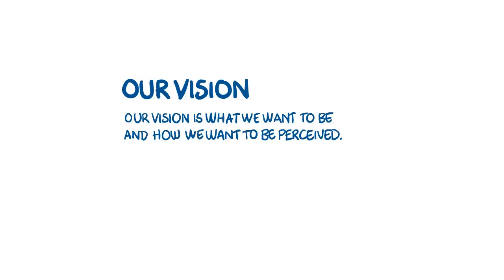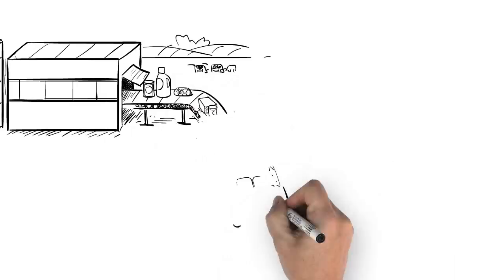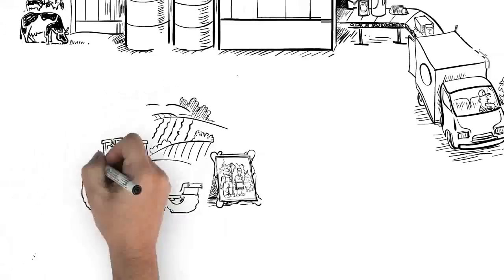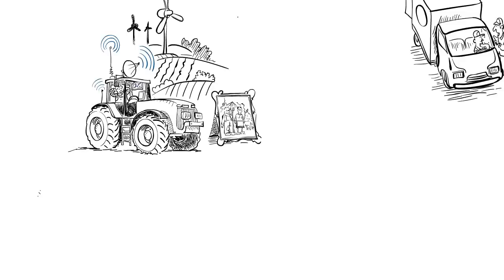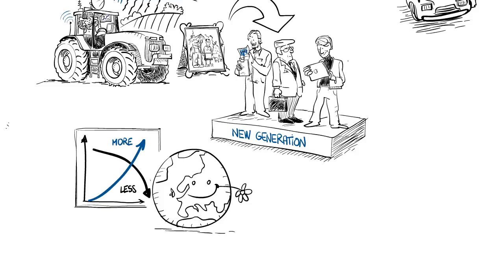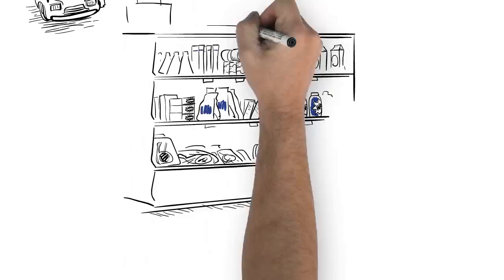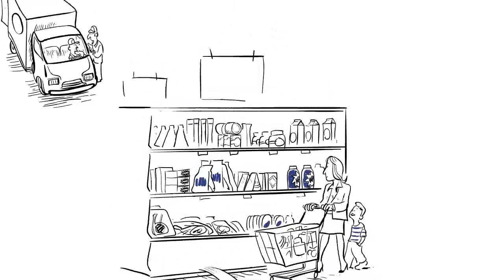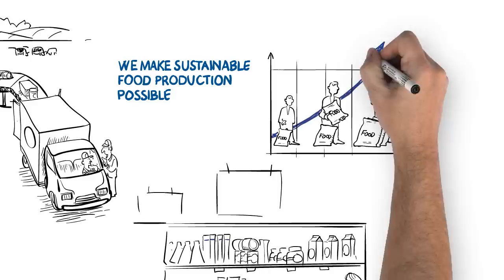DeLaval Vision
The vision of DeLaval. We make sustainable food production possible.